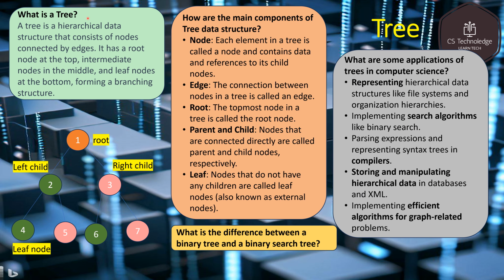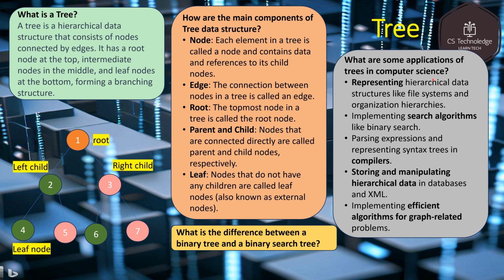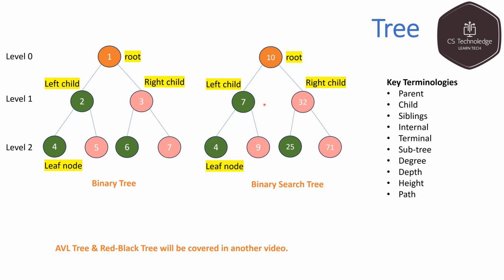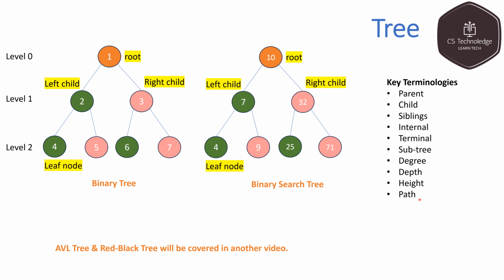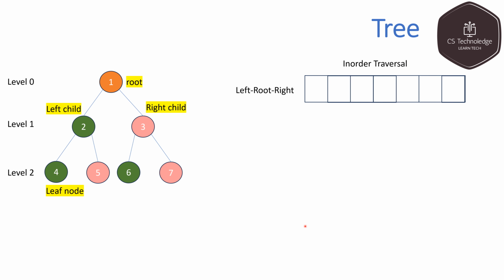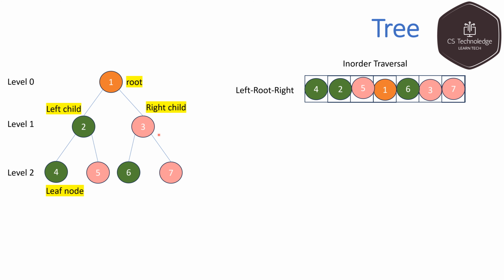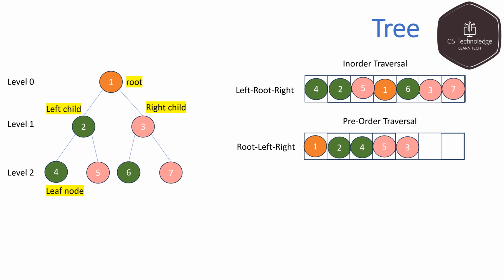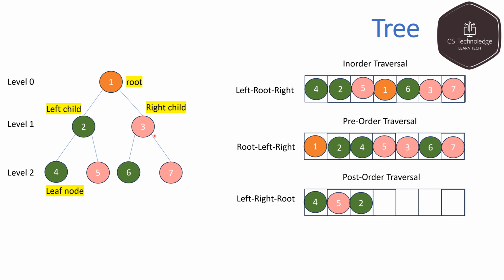Data Structures Viva questions - Part-5 | Trees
This video provides Viva questions for Data structures, specifically Trees.

Go through the video and add other viva questions in comments.

The content is referred from ChatGPT and images are used from bing creator.